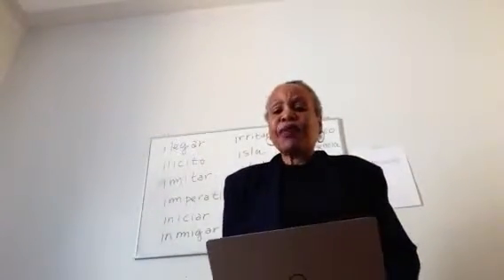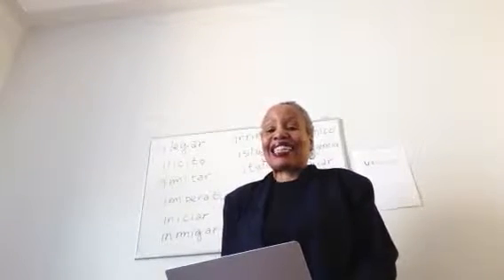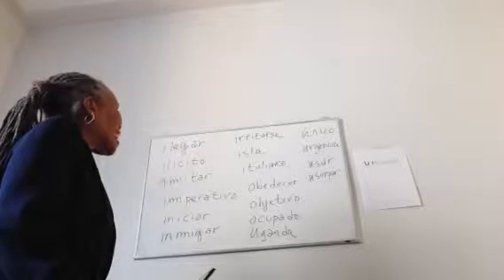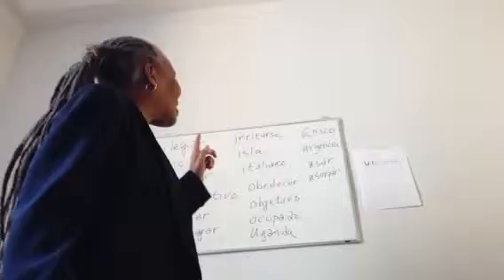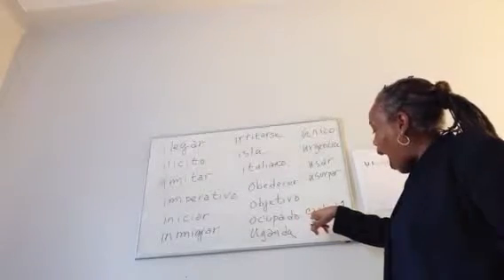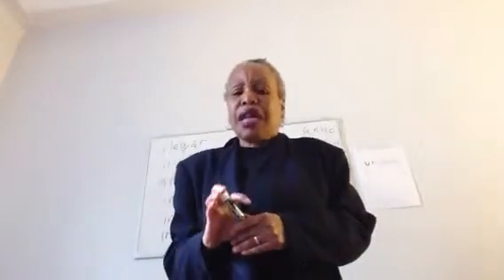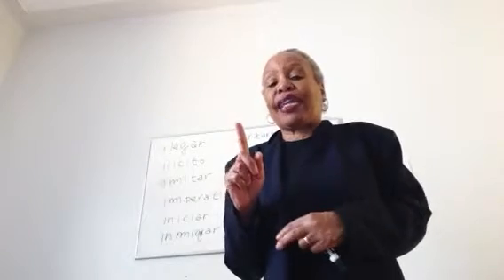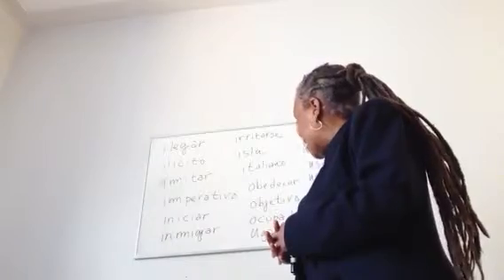Spanish Pronunciation 5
Vowels in Spanish 5